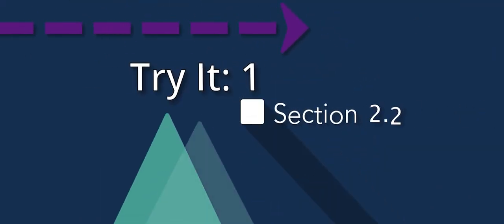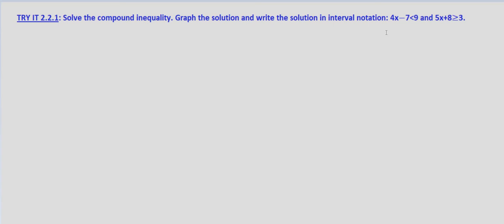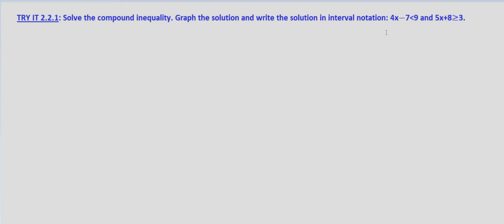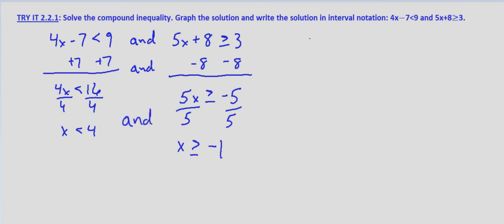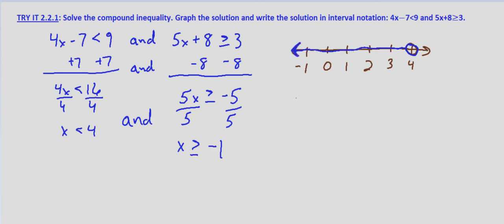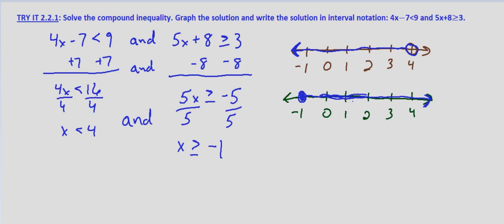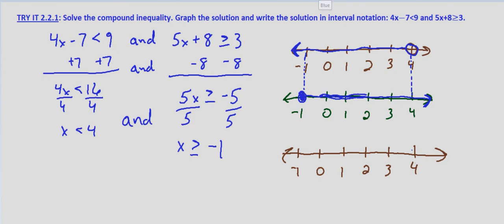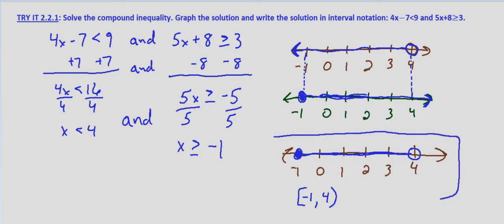Algebra II Try It 2.2.1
Compound Inequality with And